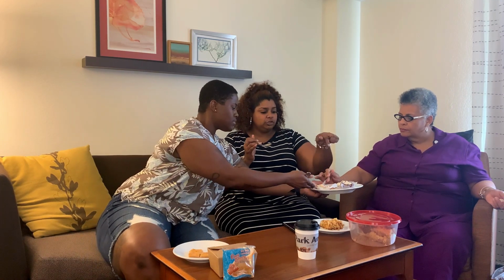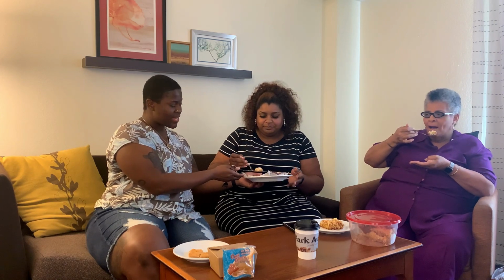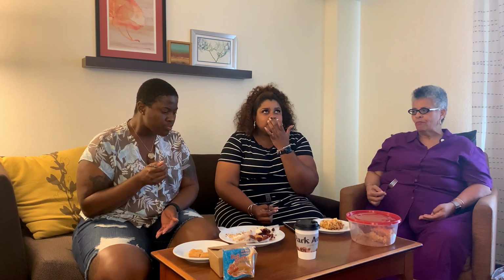Ooey Gooey Cake Challenge